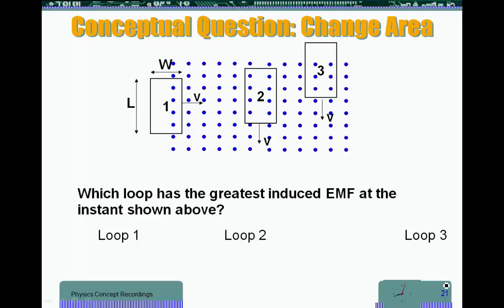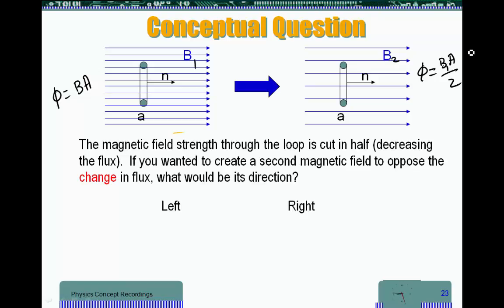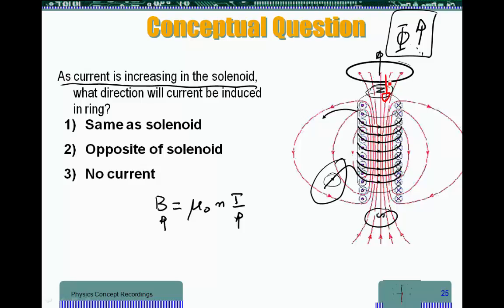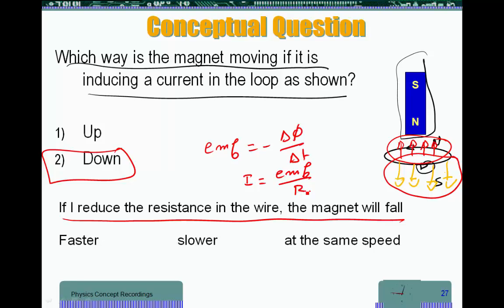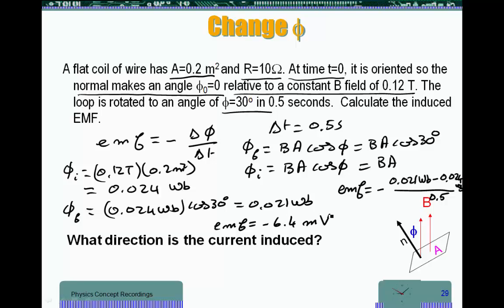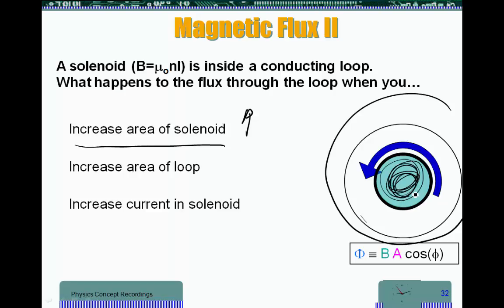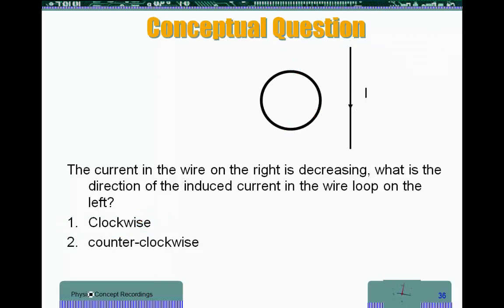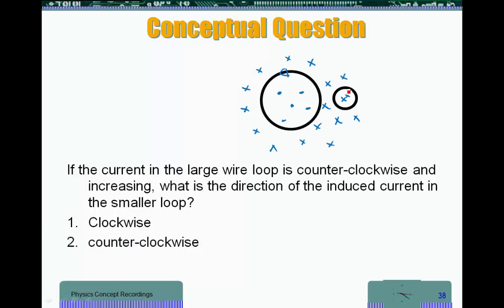GP topic07 Faraday004